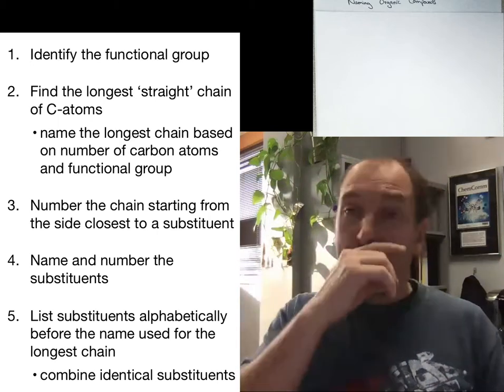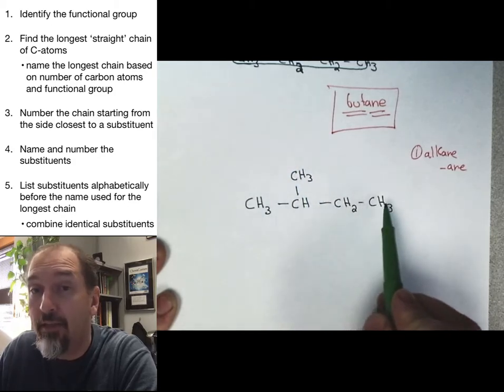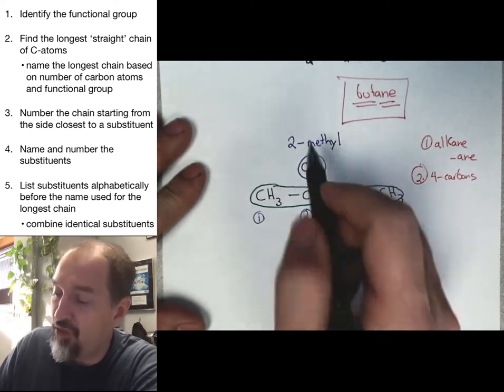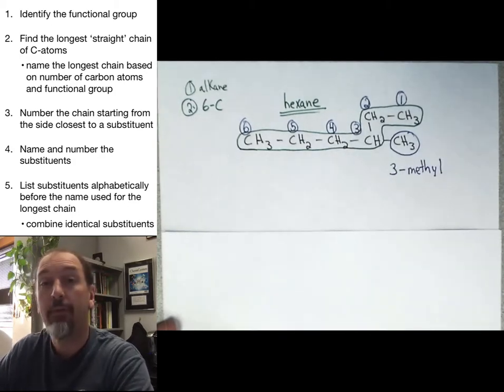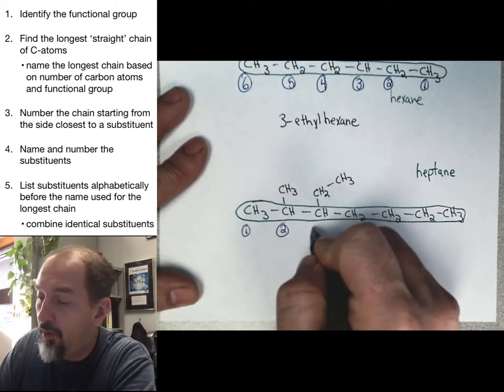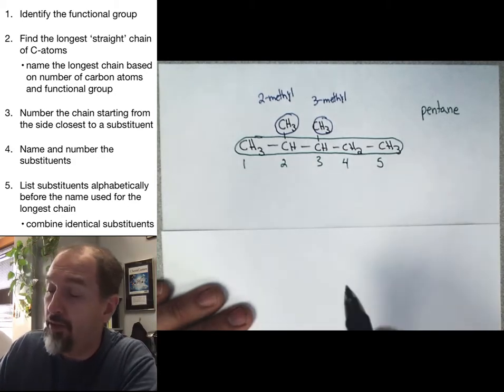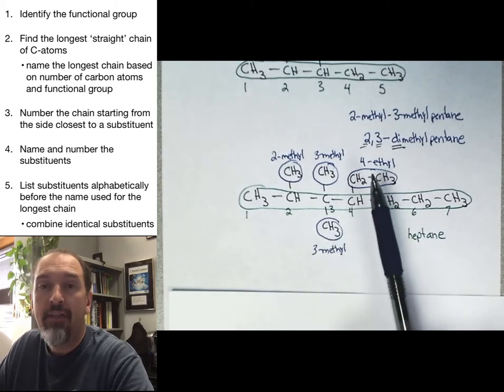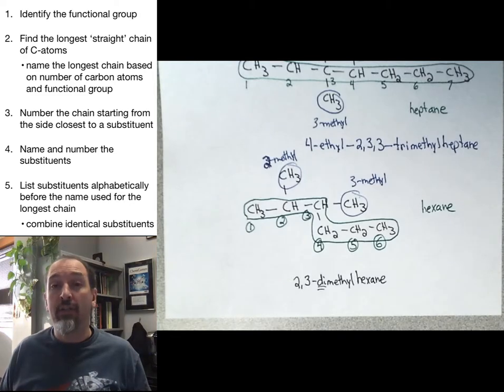Organic Naming - Alkanes (CHEM105)